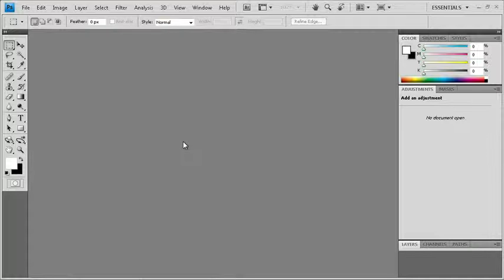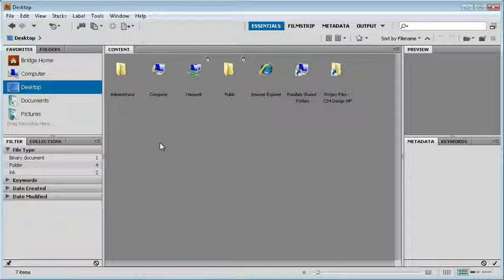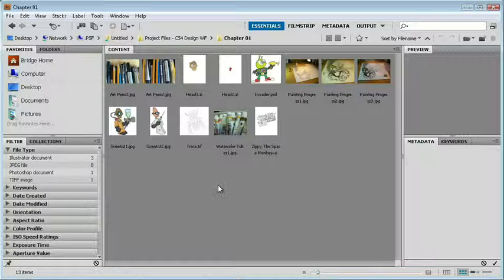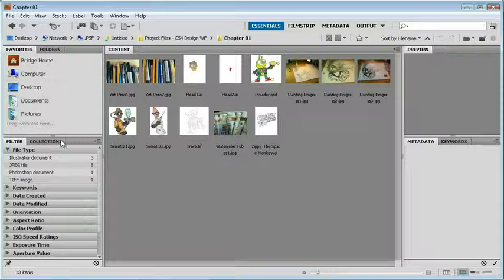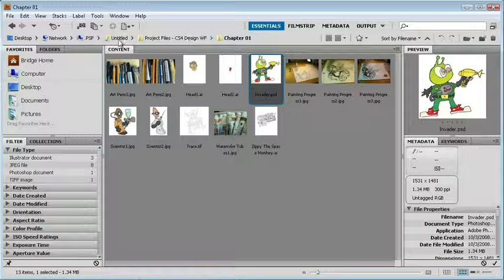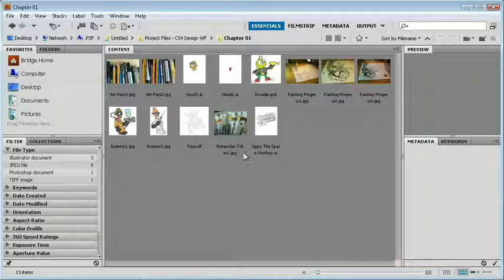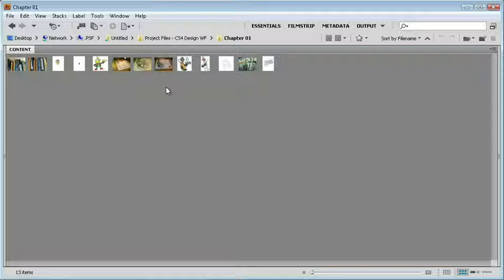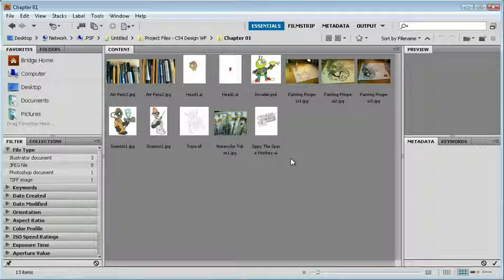Course Overview -Total Training for Adobe CS4 Design ||ebd2